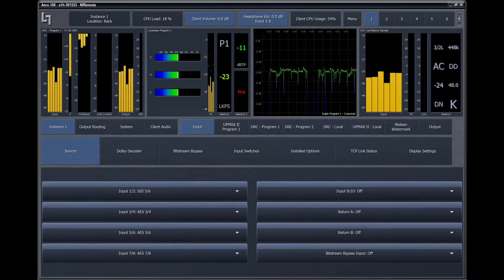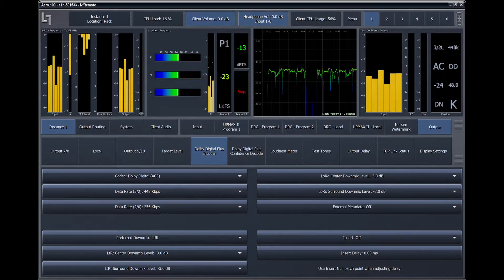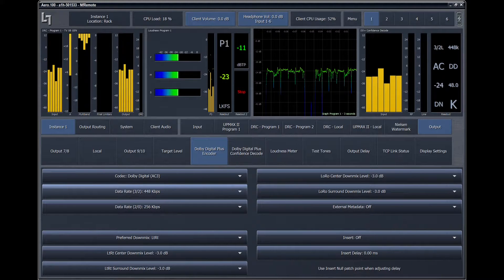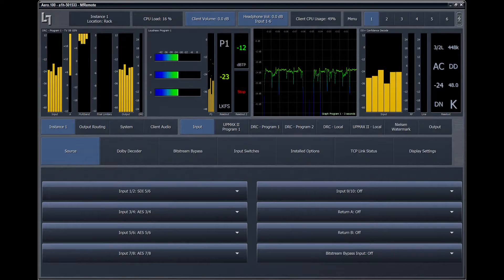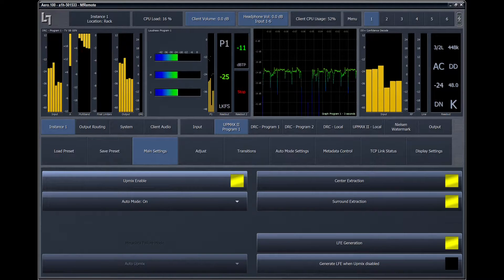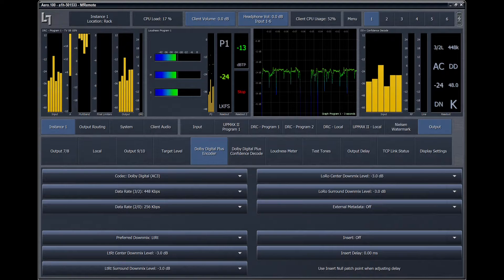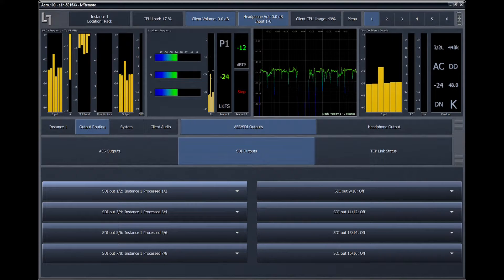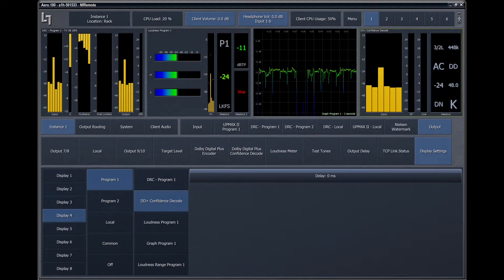Dolby Encoding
Learn how to set up Dolby® Digital (AC-3) encoding in the Linear Acoustic AERO.100 and AERO.2000 processors.